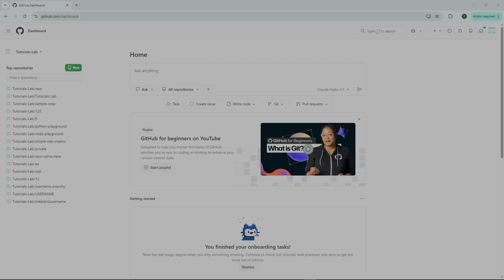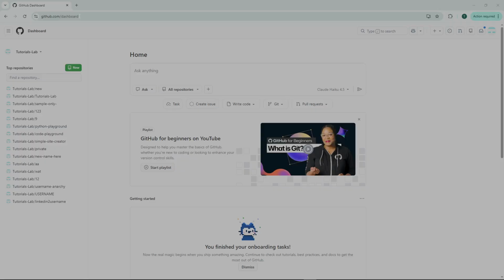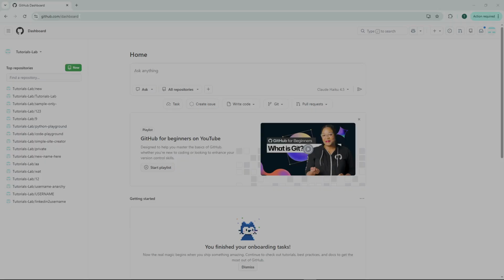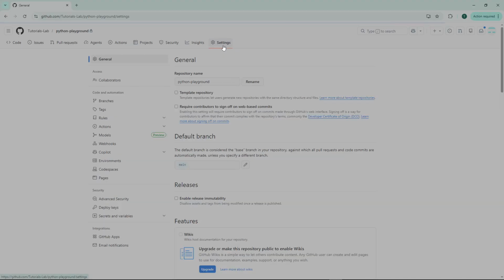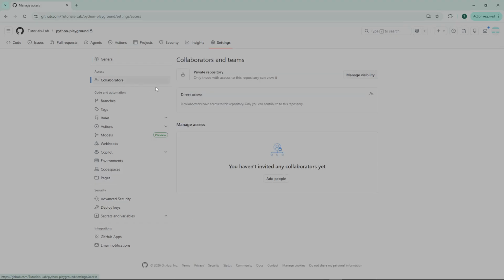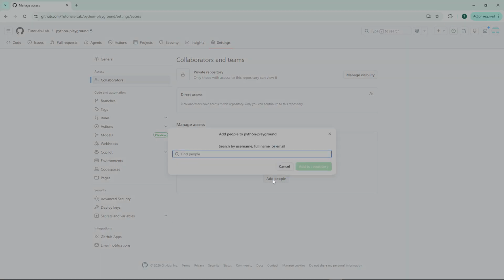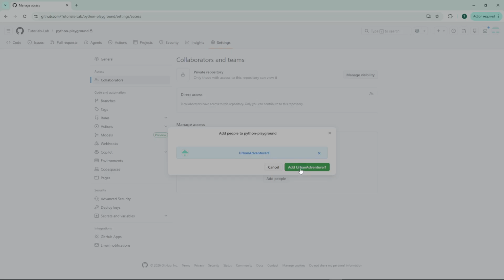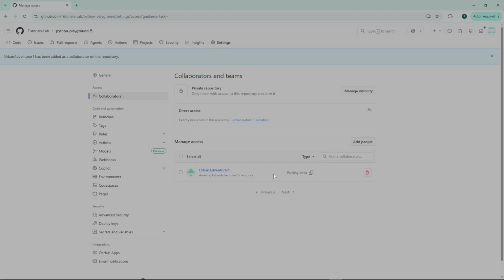How To Give Admin Access To GitHub (Tutorial 2026)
Along the way, you'll learn how to give admin access GitHub, grant administrator rights GitHub, add admin privileges to GitHub, setup GitHub repository admin, enable administrative access GitHub account, make someone admin on GitHub, manage GitHub owner access, assign super user permissions GitHub, give full control GitHub repository, configure GitHub team administrator, set up new admin GitHub project, GitHub admin access tutorial